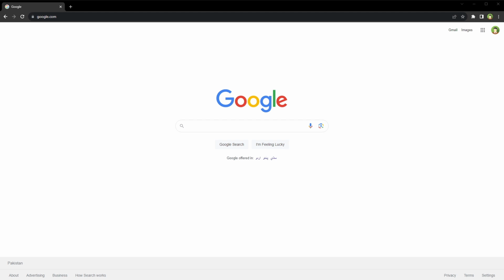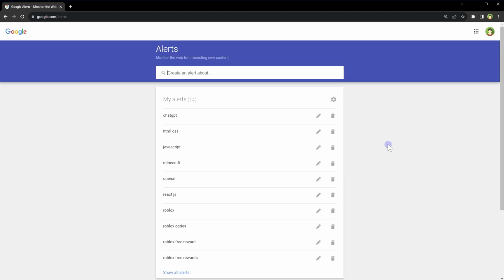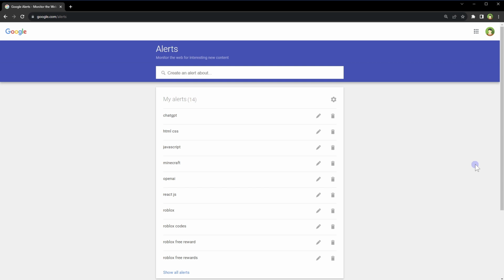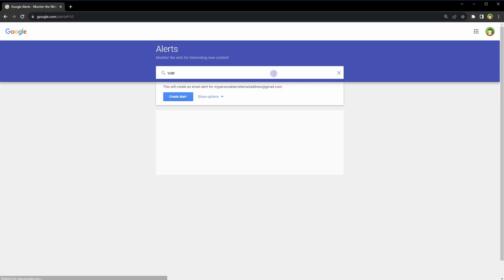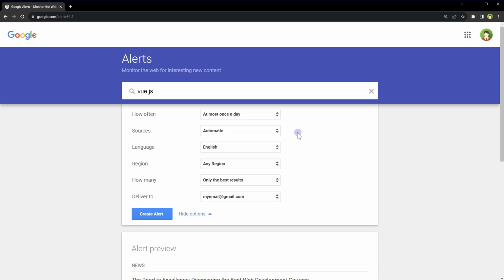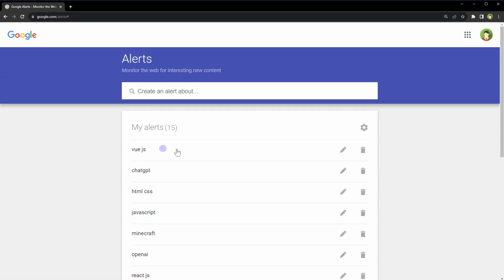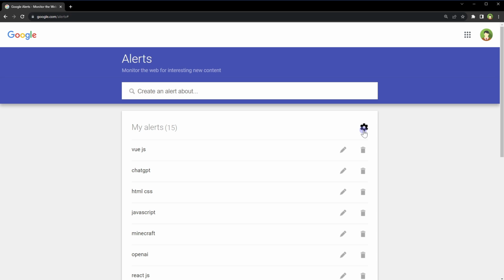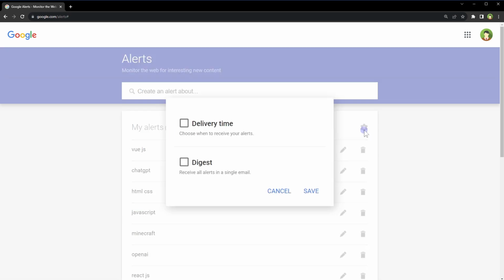Monitor Whole Web for Latest Updates on Any Topic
How to monitor the web for interesting new content? How to get latest and best updates on any topic right inside your email regularly? Staying informed about a variety of subjects that interest us can be quite the challenge. We've been using feed readers to get latest updates from around the web, but the speed at which information now arrives can make it overwhelming. So, how can we consolidate and streamline this process, ensuring we receive all the updates we want, from websites, blogs, and platforms like YouTube, all in one place?

What if we could have updates about our chosen topics delivered straight to our inbox? Well here is the solution for this modern-day information overload.

It's Google Alerts.

This service allows us to handpick the topics we're most interested in and receive a steady stream of email updates from across the web. This valuable free tool provides consistent updates daily, delivered right in the email.

You get the links to latest popular news, videos, topics and updates - but only those that you are interested in.

Login to your google account.
Add topics of your choice. Select options and that's it.

Here is a PRO tip. You can use Google Alerts to find jobs in your area as well. For example: Just create alert like 'javascript developer jobs'. And choose your country. You will receive latest job alerts in your email at daily basis.

Now depending on selected preferences, you will get the updates on any topic in your email.

From alerts settings, I can also choose if I want individual email for each topic or updates about all topics in single email. If I select digest, I will receive all alerts in one email on daily basis.

Of course Google knows whats trending, interesting and fresh. So as a digital marketer, blogger, vlogger or creator, you can use Google alerts free service to stay updated on each topic that interests you.